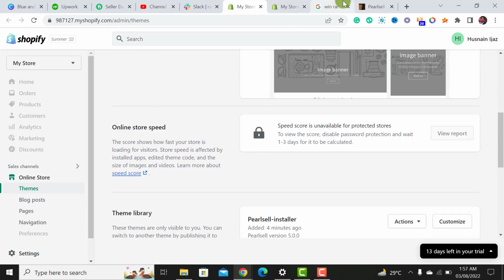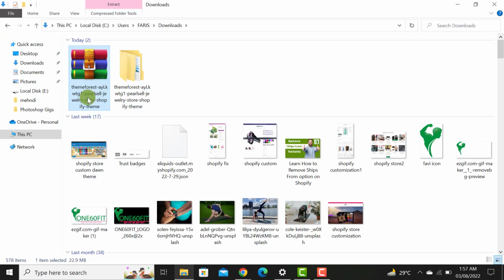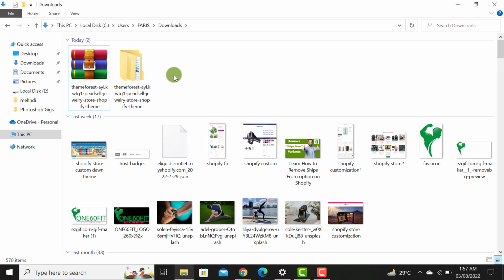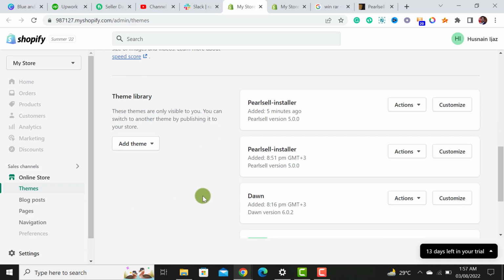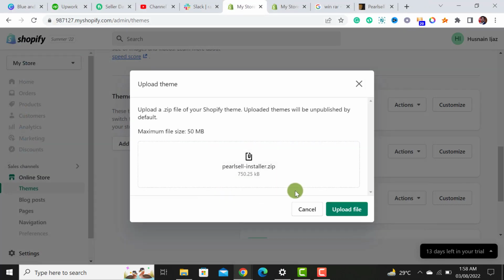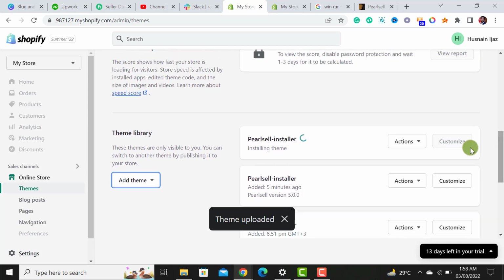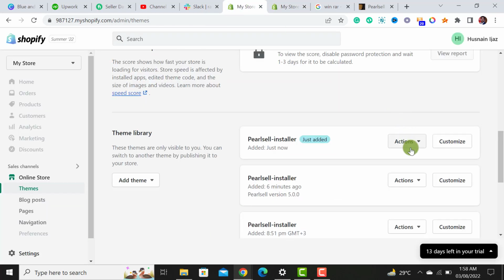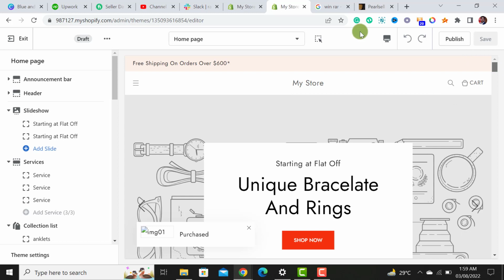Installing Themeforest Shopify theme 2022 | Upload Shopify theme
Many People got error while uploading the Themeforest Shopify theme file. In this video, I have explained how to get rid of those errors. And how are you able to upload Themeforest Shopify theme successfully.

Firstly, you should have a purchased theme file. Then you have to install the WinRar File extraction software. Then you have to download the Themeforest purchased theme file. After this, you have to extract it and then upload the correct Shopify theme file to your theme library.

If you don’t know who I am, my name is Faris a dropshipping expert, website developer, and digital marketer. I run a Shopify Agency "EcomRanks" and consulting Business based in Pakistan. I will share SHOPIFY business tips about how to grow your Shopify business using digital tools on this channel.

So, if you like this video on how to Add Themeforest Shopify theme correctly, then don't forget to watch all of my other Helpful Videos.